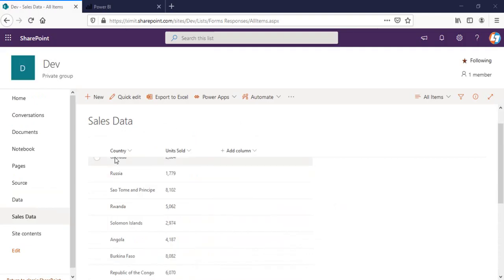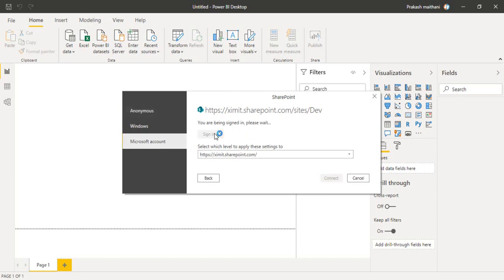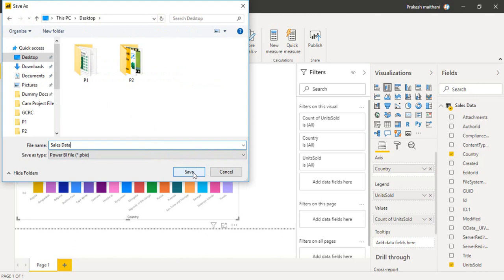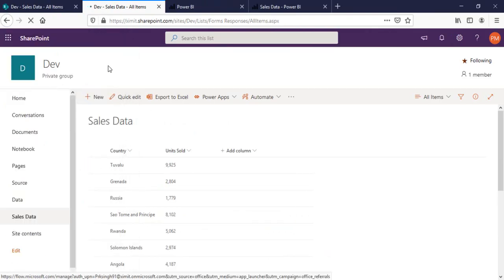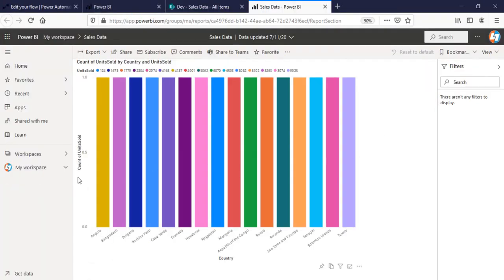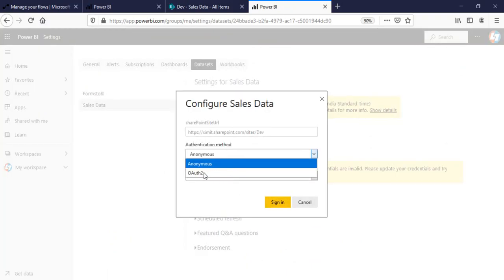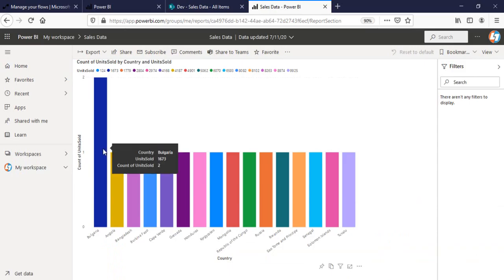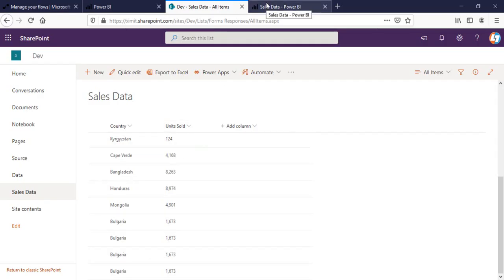How To Connect Power BI To SharePoint Online List | Refresh Power BI Datasets using Power Automate.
In this of Power BI to SharePoint List Connect and Sync video you will learn how to connect Power BI to SharePoint Online List and refresh Power BI Reports every time you make any changes to SharePoint List using Power Automate. watch full video to learn in detail.